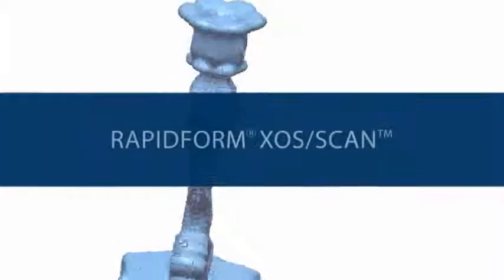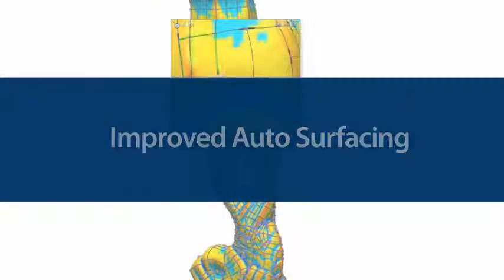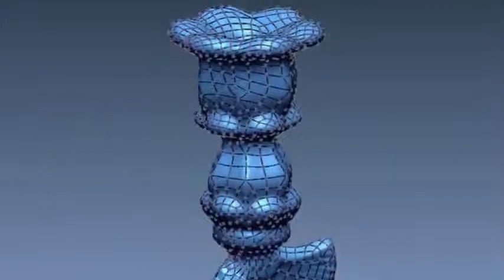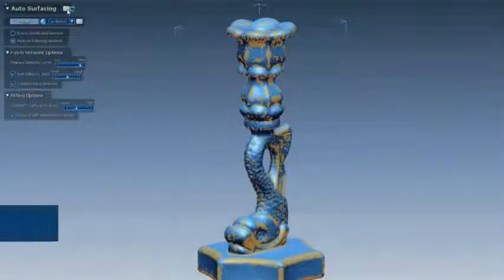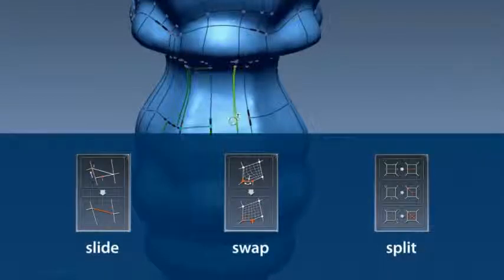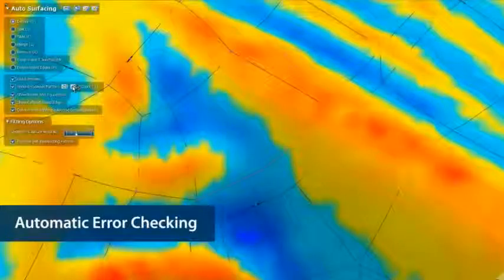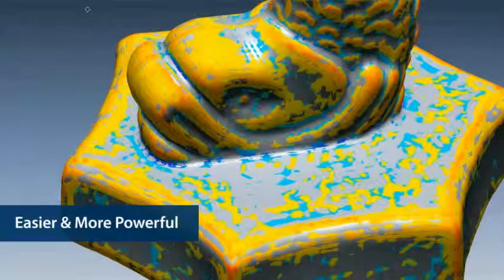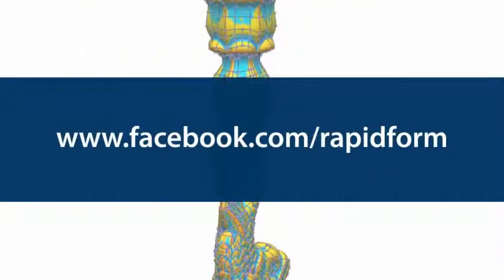3D Solutions Rapidform XOR Retro conception Auto surfacing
Rétro conception en auto-surfacing

Société 3D Solutions
Distributeur et Prestataire en numerisation 3D/Retro conception/Contrôle dimensionnel